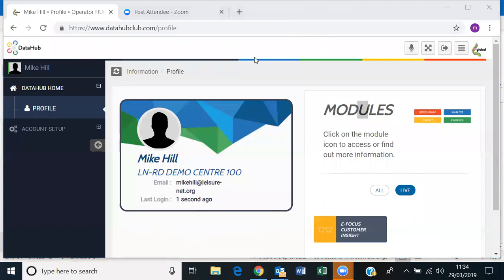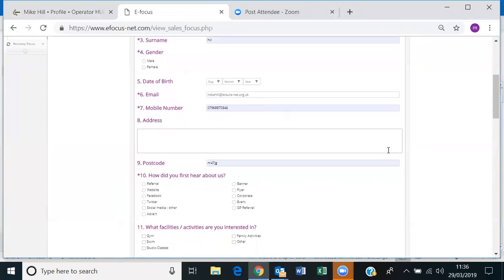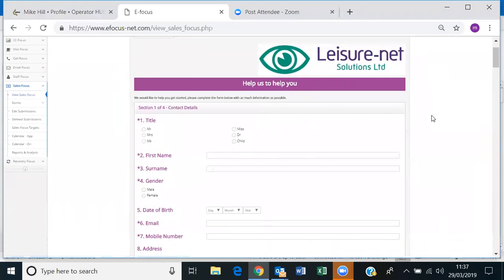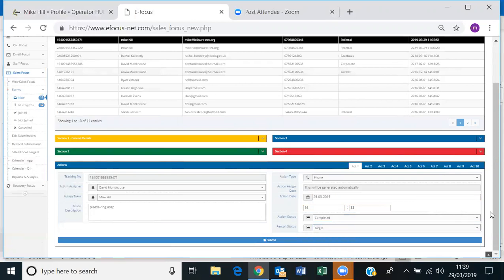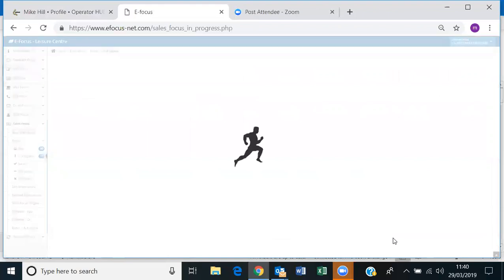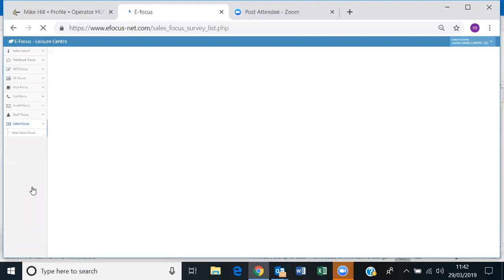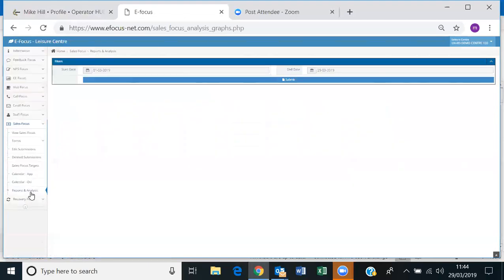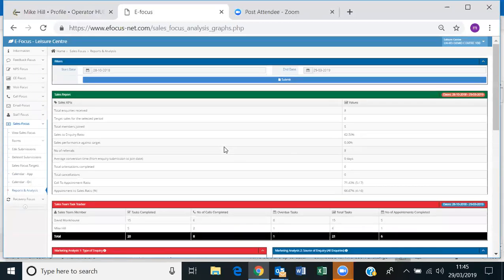sales-Focus Demo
sales-Focus allows your potential members to let you know exactly what they're looking for, and allows your staff to provide a personalised service.